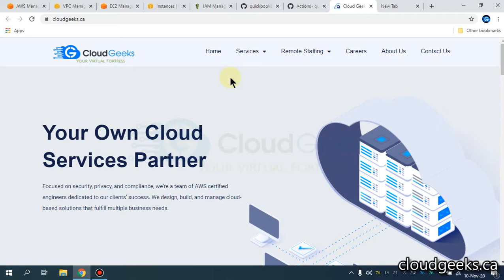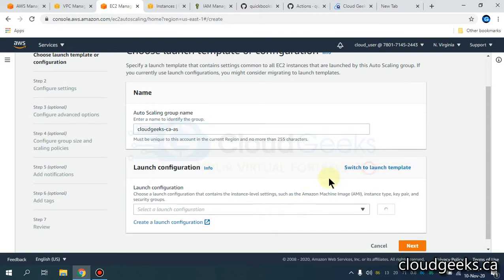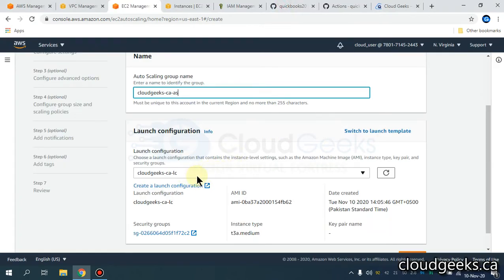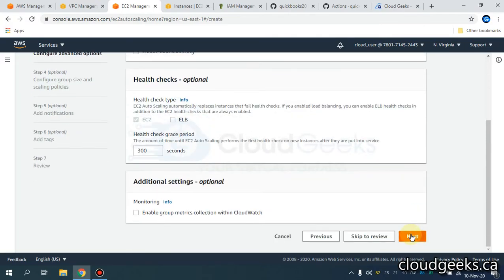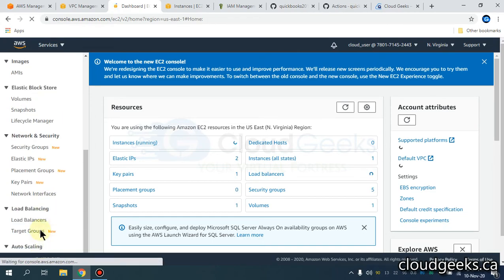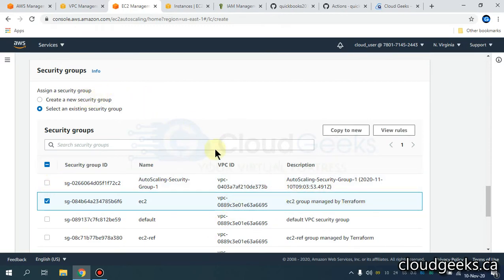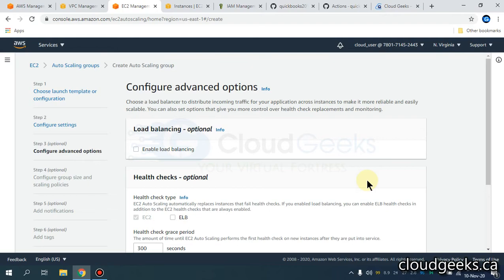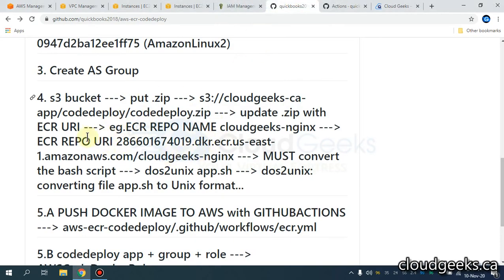Terraform v13, GitHub Actions, AWS CodeDeploy & CodePipeline | P3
Level up your cloud architecture skills with this comprehensive guide to Continuous Integration and Continuous Deployment (CICD). In Part 3 of our series, we delve into how to implement Docker on EC2, using Terraform v13, GitHub Actions, AWS CodeDeploy, and AWS CodePipeline. If you're looking to become an expert in AWS and DevOps, this video is a must-watch!